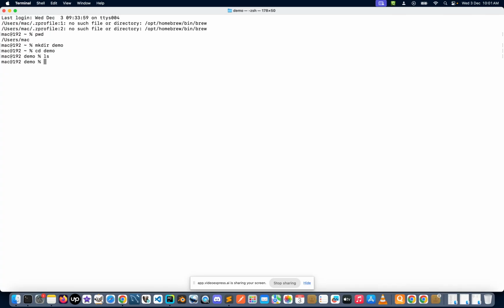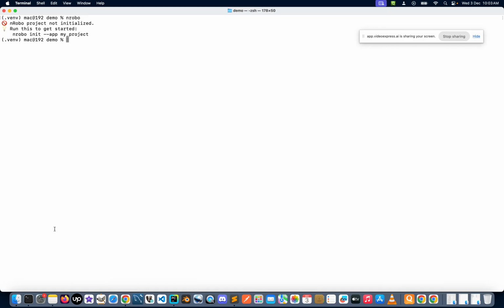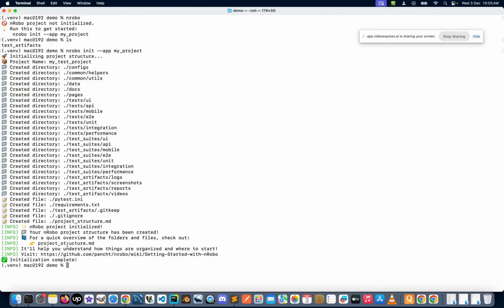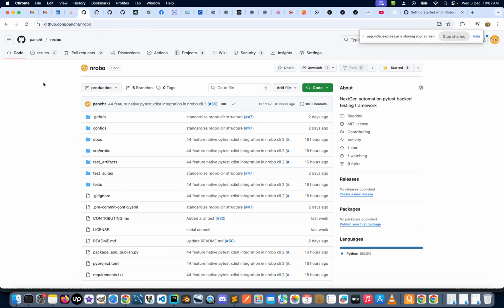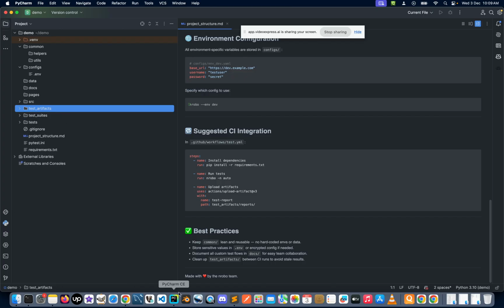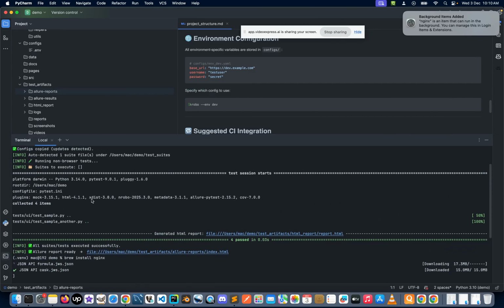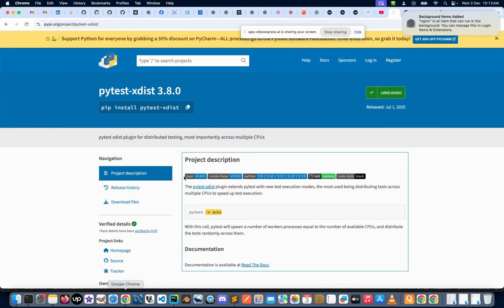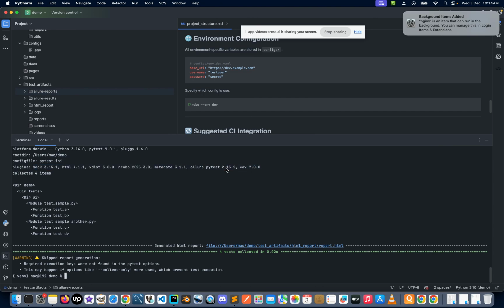nrobo CLI Demo — Install, Init, Run Tests & View Reports (HTML + Allure)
🔥 Welcome to the first tested and working release of `nrobo` — a smart, Pytest-powered CLI test runner built for developers and automation engineers who want faster feedback, cleaner logs, and instant reporting.

In this quick video, you'll learn:

    ⏱️ 00:00 – Intro
    📦 00:27 – How to install `nrobo`
    🚀 03:17 – How to initialize a test project
    🧪 05:43 – How to run tests with `nrobo`
    📊 06:14 – How to visualize HTML and Allure reports
🧠🔍 11:09 – More Insights of nrobo
🛠️🧵 11:40 – Parallel Testing with pytest-xdist
🧪🎛️ 12:54 – Compatible with Pytest Flags

How you can contribute, suggest features, or give feedback

🔗 Try `nrobo` today and let us know what you think:
💬 Suggest features
🪲 Report issues
✨ Request improvements
🌟 Star the project (coming soon)